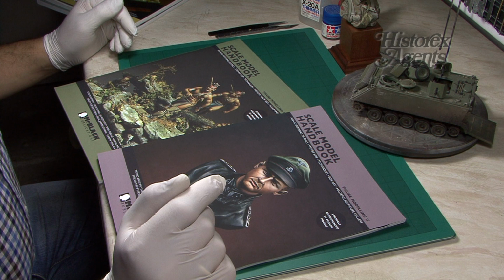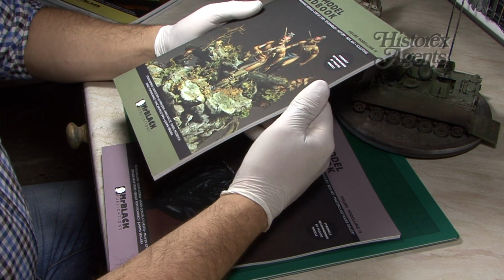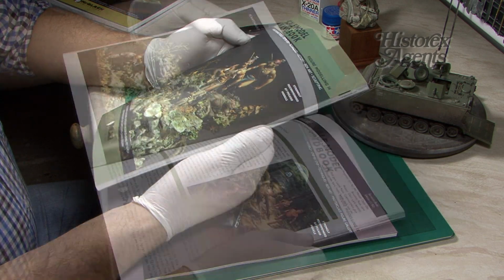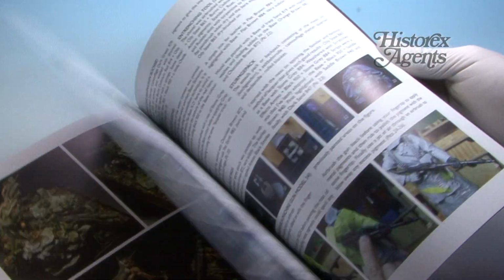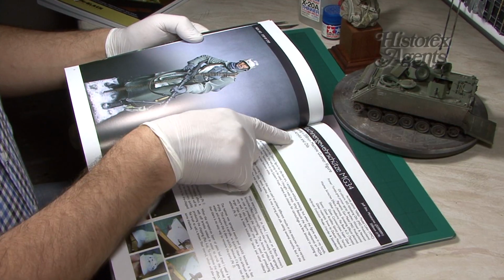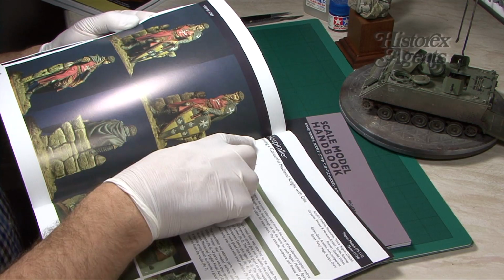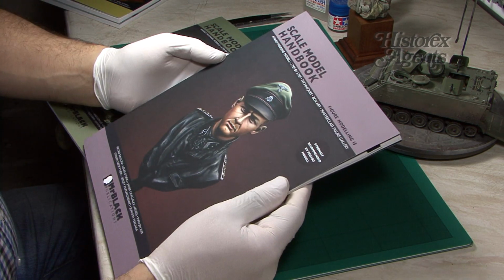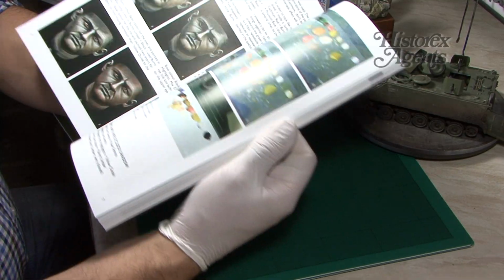Mr. Black Scale Model Handbooks - Figures #14 & #15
Mr. Black is the creation of a very well-respected figure painter & lends its name to this collection of inspiring "bookazines" - the Scale Model Handbook range.

- these latest semi-hardback books (numbers #14 & #15) come from the "Figures" range & contain about 50-60 pages each.

These are top-quality works by expert modellers & are illustrated with excellent photography & high-grade step-by-step instructional articles. If you want to improve your figure painting & diorama builds, then look no further than these. It's worth noting too that these books cover all historical eras.

A really impressive feature is not only the visual layout but also the concept. Each book has a series of articles, each looking at a particular area, challenge, problem or field of the figure painting discipline.

Have a look to see more.